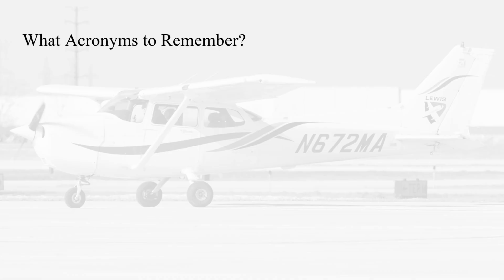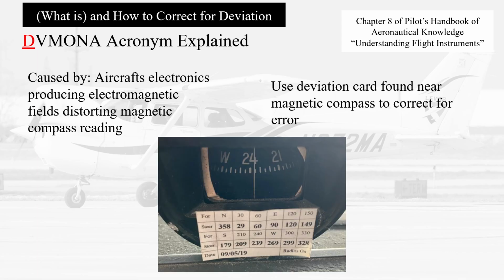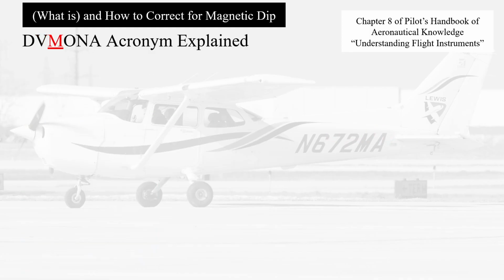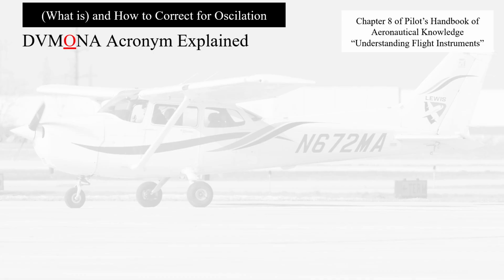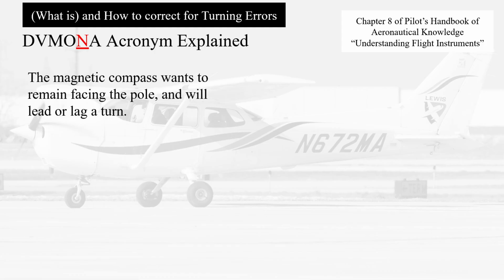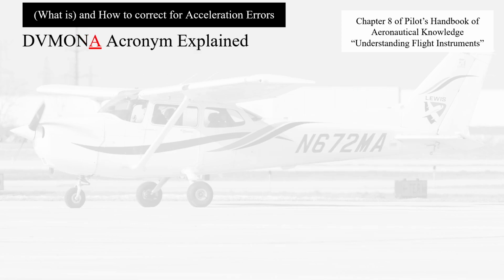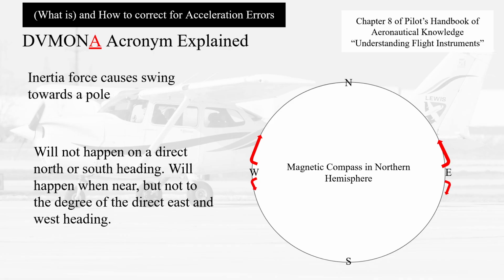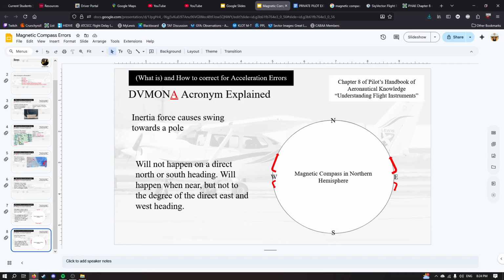ERRORS Understanding your Magnetic Compass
Thank you for checking out today's video! In this video, we will go over the errors and corrections involved with navigational use of the magnetic compass.

If you want any private pilot information in a document, consider reading my extensive knowledge document written by me

─Chapters─
00:00 Intro
00:22 Acronyms
00:41 Deviation
01:24 Variation
02:21 Magnetic Dip
03:27 Oscilation
03:57 Northerly / Southernly Turning Errors
05:00 Accelerate North Decelerate South Speed Errors
16:26 Outro

What we talked about here
D eviation
V ariation
M agnetic dip
O scilation
N ortherly / Southernly Turning Errors
A ccelerate North Decelerate South Speed Errors